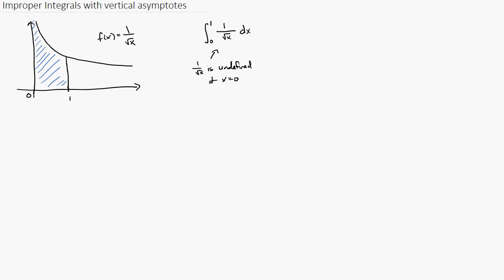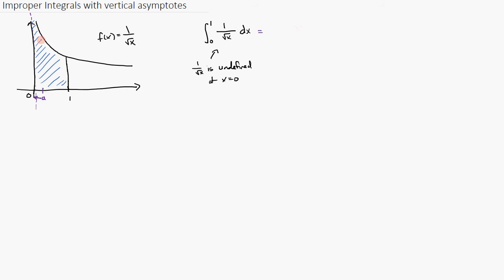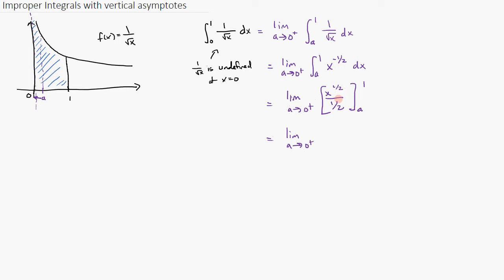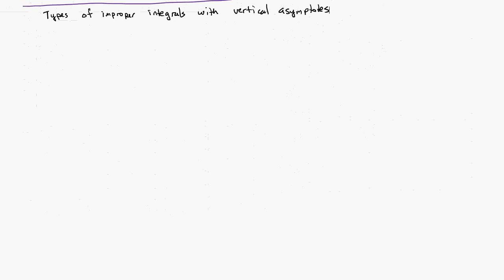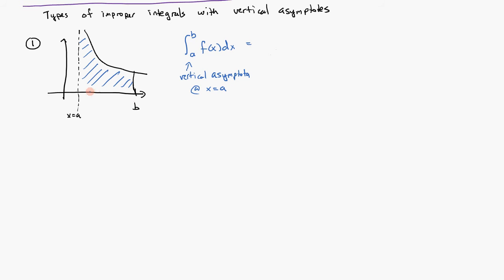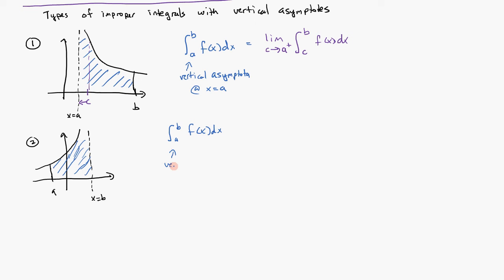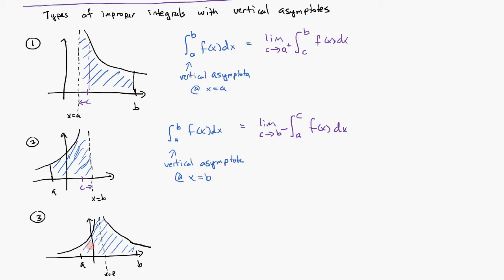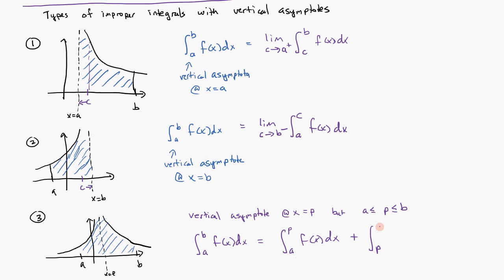8.8.3 Improper Integrals 3